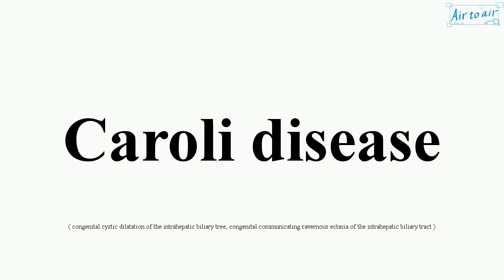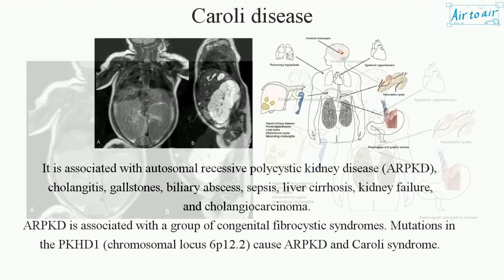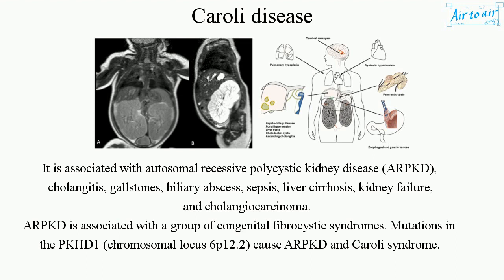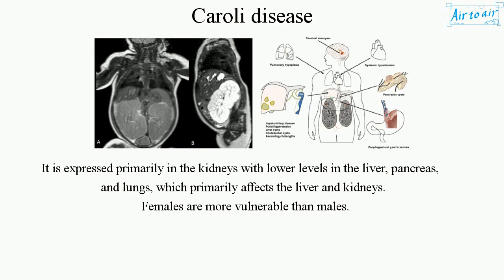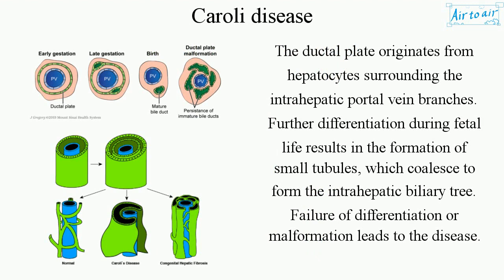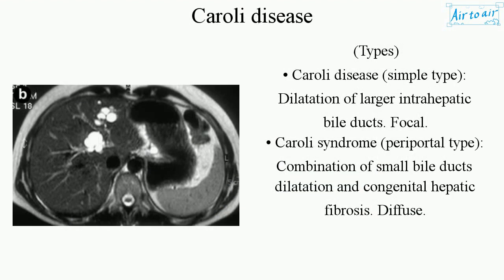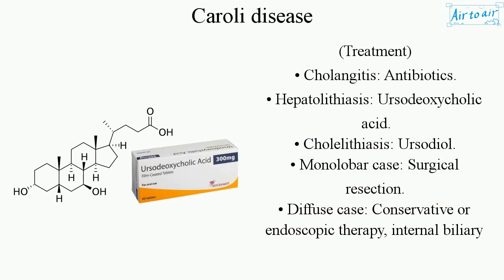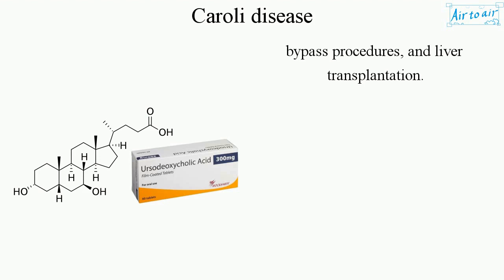Caroli disease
(congenital cystic dilatation of the intrahepatic biliary tree, congenital communicating cavernous ectasia of the intrahepatic biliary tract)

An inherited disorder with ectasia (dilatation) of the bile ducts within the liver.

It is the choledochal cysts Type V (Todani classification).

It is associated with autosomal recessive polycystic kidney disease (ARPKD), cholangitis, gallstones, biliary abscess, sepsis, liver cirrhosis, kidney failure, and cholangiocarcinoma.
ARPKD is associated with a group of congenital fibrocystic syndromes. Mutations in the PKHD1 (chromosomal locus 6p12.2) cause ARPKD and Caroli syndrome.
It is expressed primarily in the kidneys with lower levels in the liver, pancreas, and lungs, which primarily affects the liver and kidneys.
Females are more vulnerable than males.

The ductal plate originates from hepatocytes surrounding the intrahepatic portal vein branches. Further differentiation during fetal life results in the formation of small tubules, which coalesce to form the intrahepatic biliary tree. Failure of differentiation or malformation leads to the disease.

(Types)
• Caroli disease (simple type): Dilatation of larger intrahepatic bile ducts. Focal.
• Caroli syndrome (periportal type): Combination of small bile ducts dilatation and congenital hepatic fibrosis. Diffuse.

(Treatment)
• Cholangitis: Antibiotics.
• Hepatolithiasis: Ursodeoxycholic acid.
• Cholelithiasis: Ursodiol.
• Monolobar case: Surgical resection.
• Diffuse case: Conservative or endoscopic therapy, internal biliary bypass procedures, and liver transplantation.